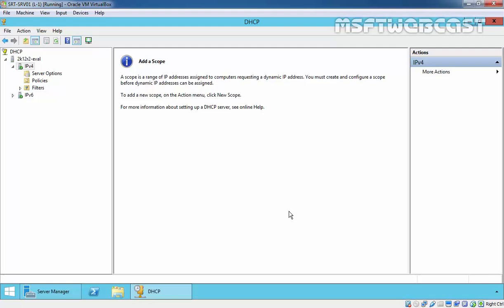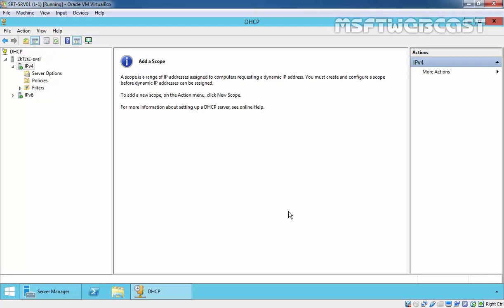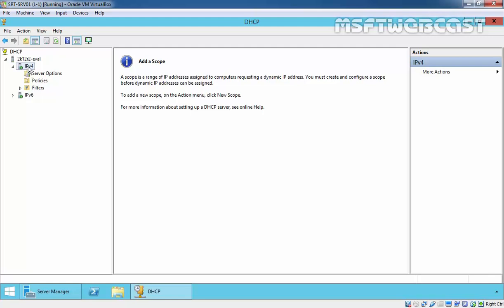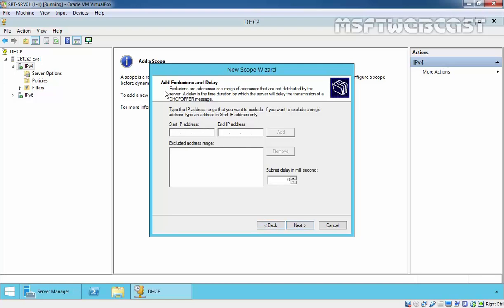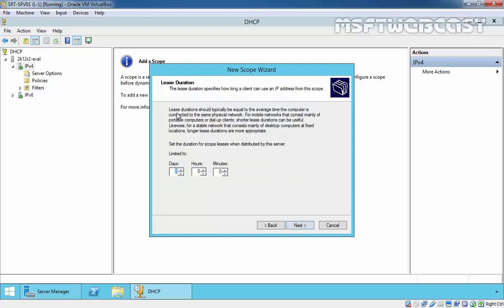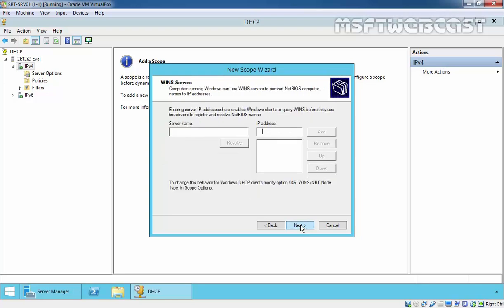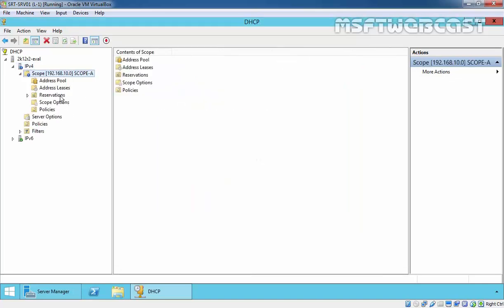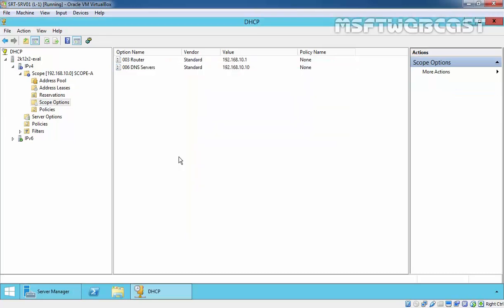2. Configuring DHCP Scope in Windows Server 2012 R2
Simple Video tutorial on how to create DHCP scope and how to configure DHCP scope in Windows Server 2012 R2